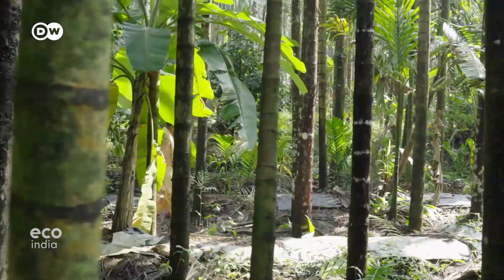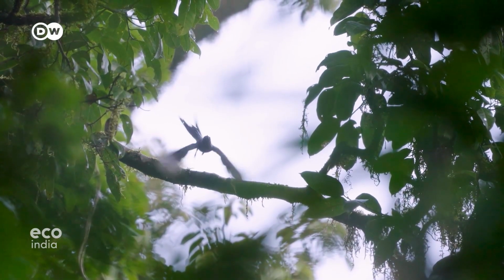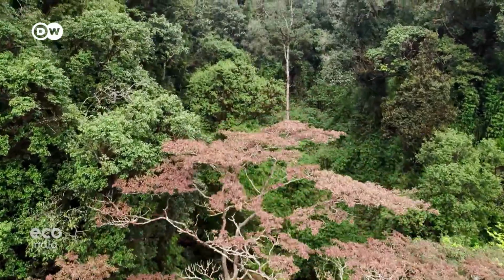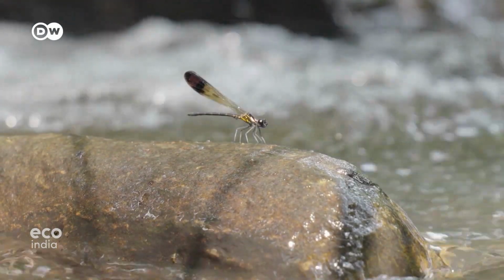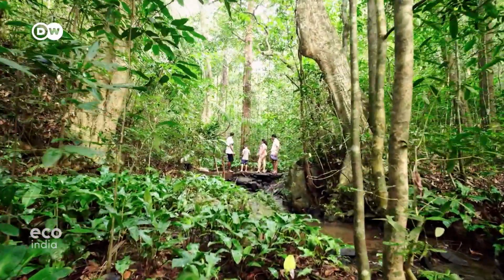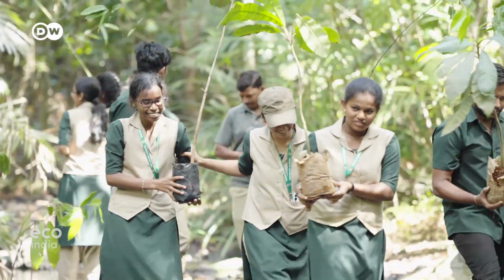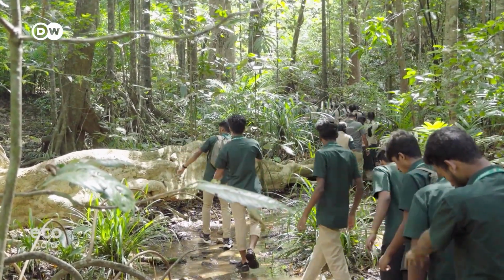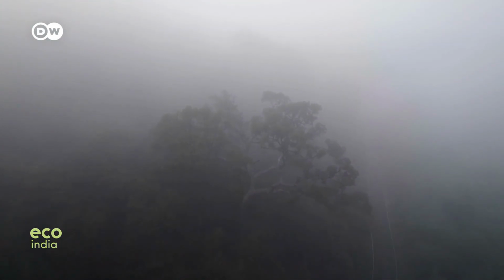Preserving the biodiversity of Myristica swamps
The Myristica swamps of India's Karnataka are home to vulnerable species like the dancing frog. Tree roots here filter polluted water flowing into the wetlands. Local custodians and forestry students have joined forces to protect this delicate ecosystem.